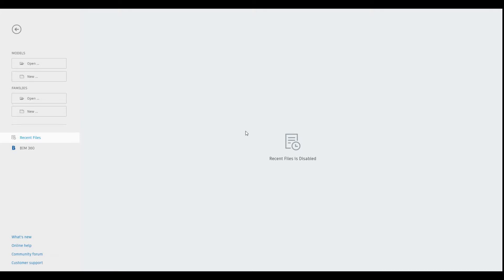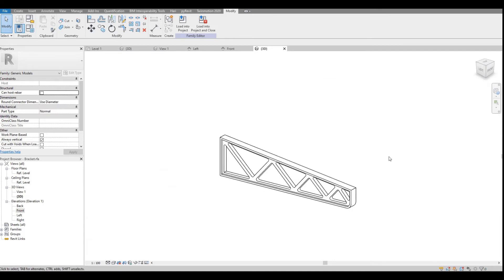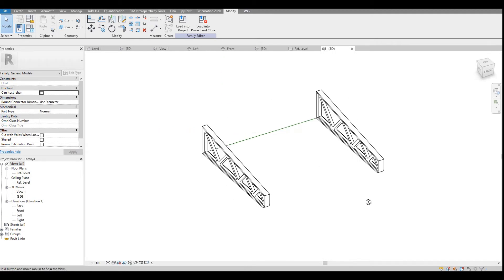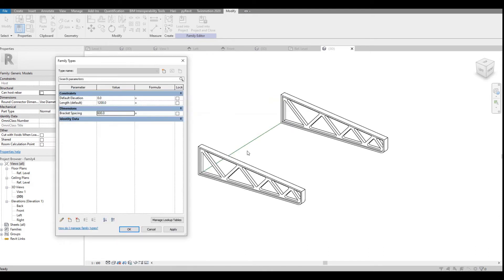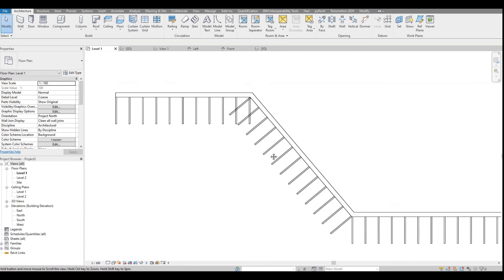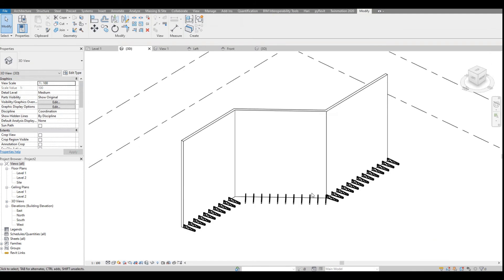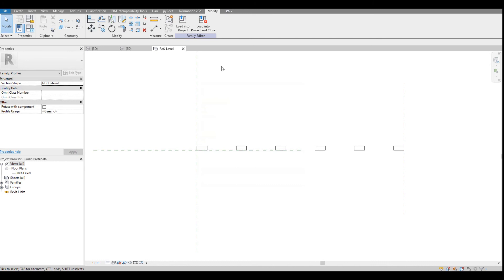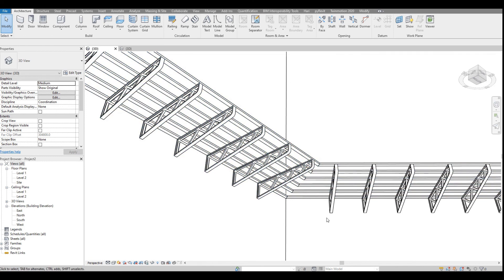Revit Families : Creating Canopy / Awning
In this video, I have explained how to create a Canopy or an Awning which is wall mounted and takes the shape of the walls along their lengths. The workflow uses Generic Model Line Based and Wall sweep.